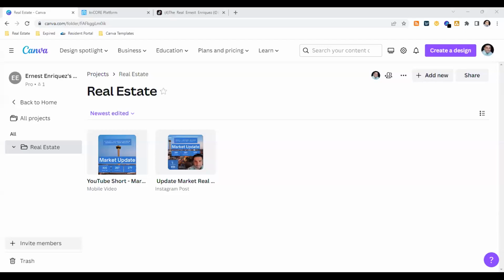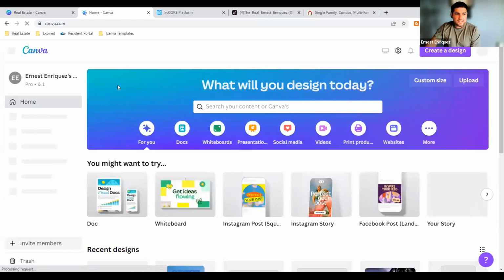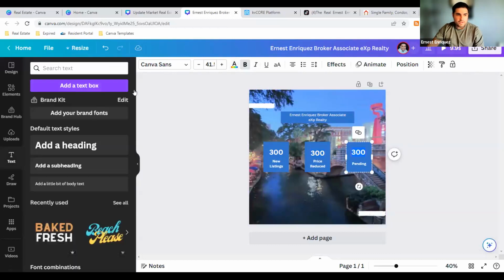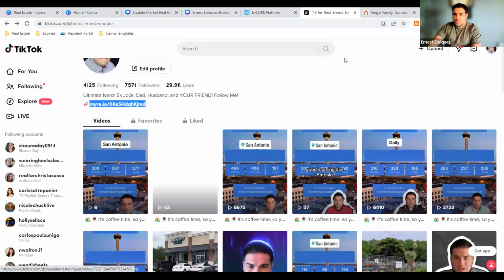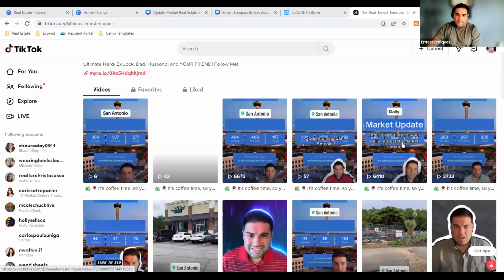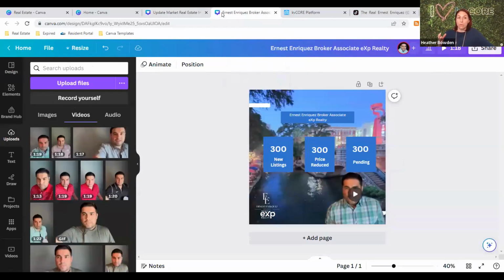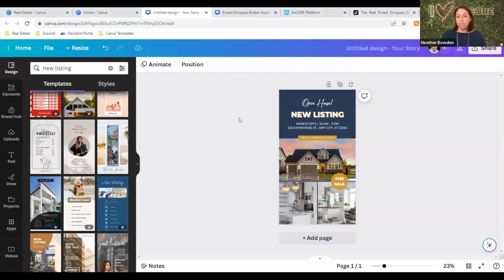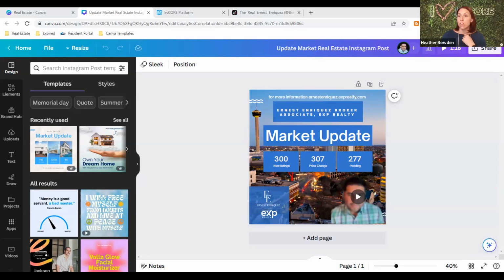Create a Canva Market Update Video Template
Take your social media posts to the next level and generate leads using your video on Canva templates! Super Easy!!!